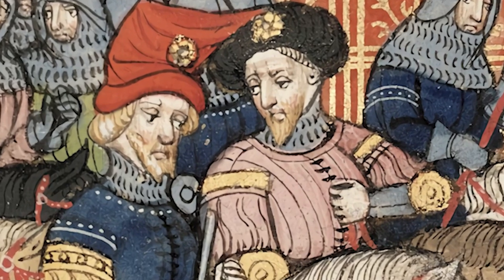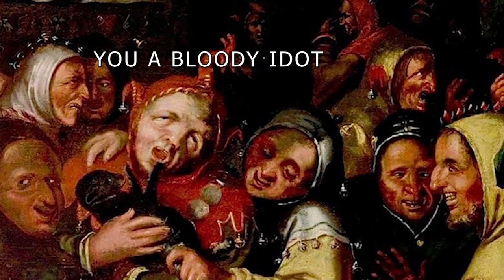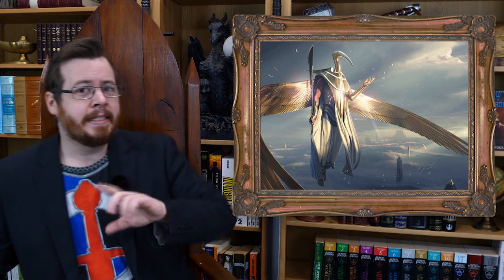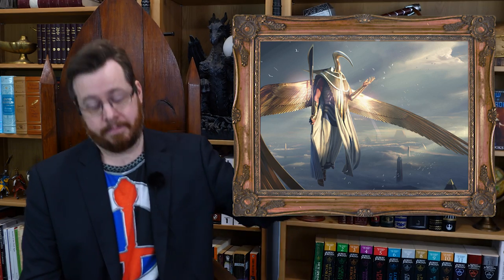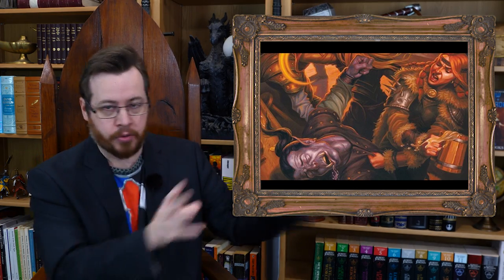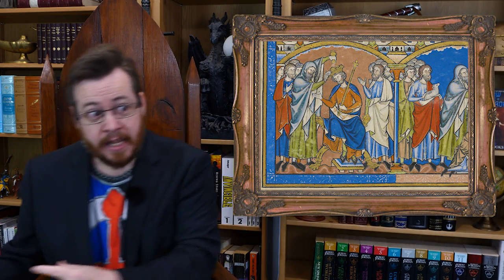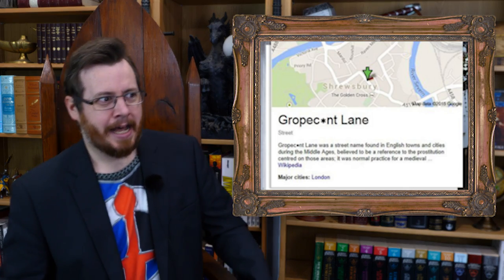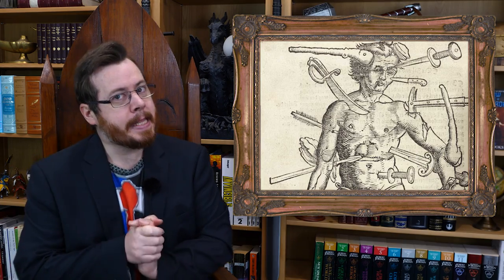Medieval Misconceptions: SWEARING, CURSING and PROFANITY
An in depth looks at medieval swearing, how it was done and how it differs to the modern day.